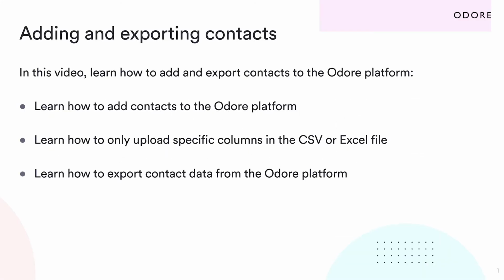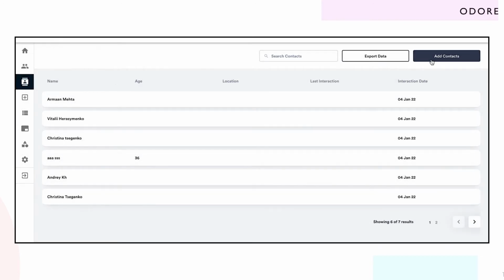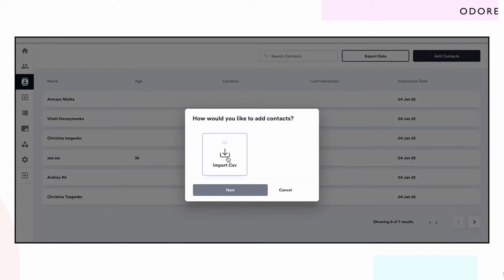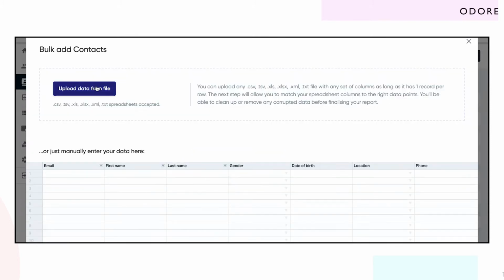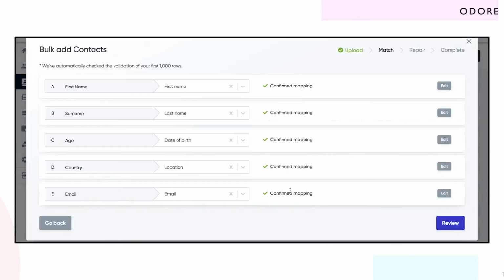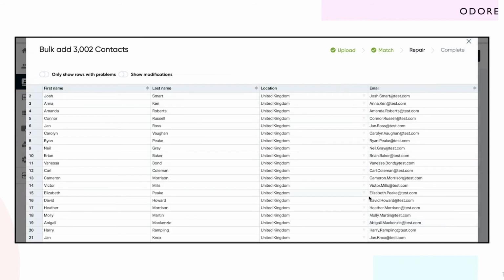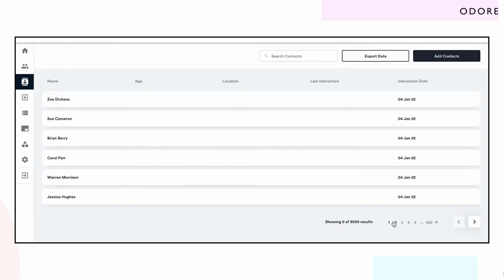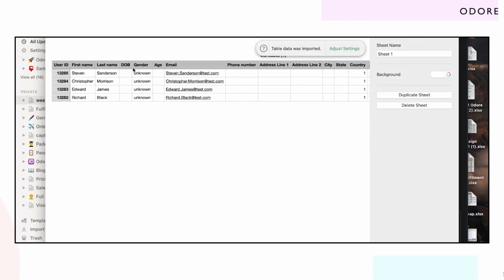Adding & Exporting Contacts on The Odore Platform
Learn how to add contacts to the Odore platform from a CSV or Excel file. This video shows you the steps for uploading and exporting contacts from our platform.